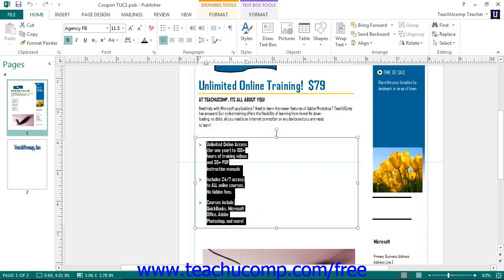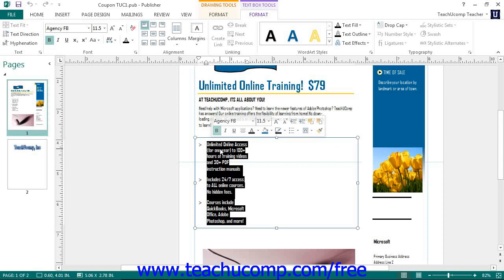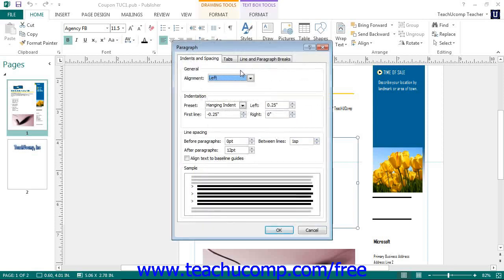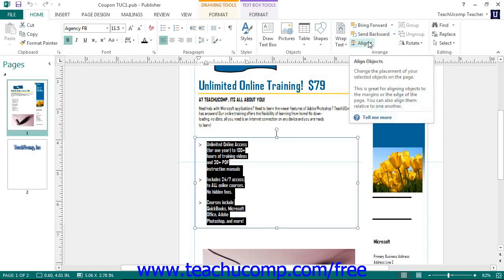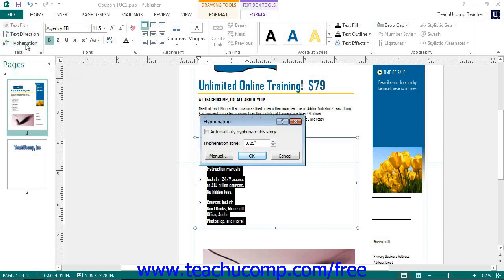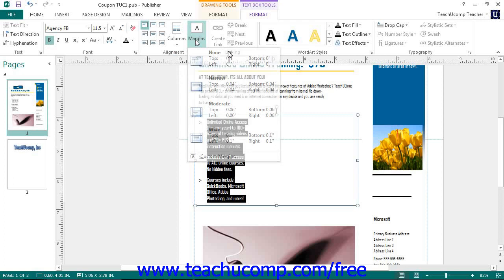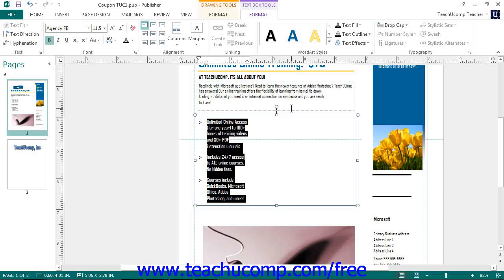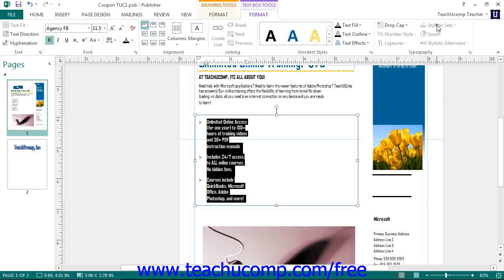Publisher 2013 Tutorial Formatting Text Microsoft Training Lesson 4.1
Learn how to format text in Microsoft Publisher - the most comprehensive Publisher tutorial available. Visit us today!